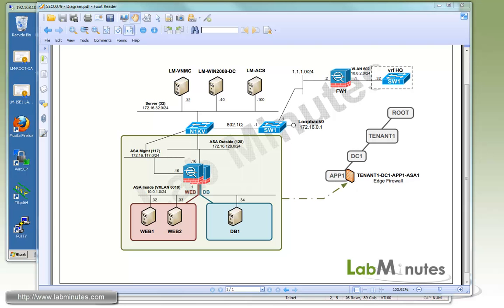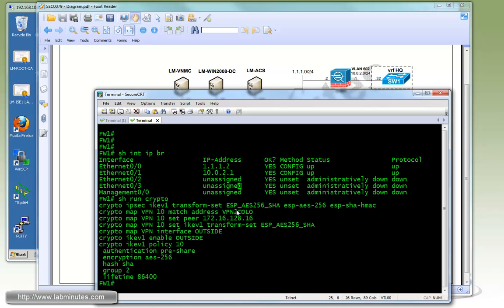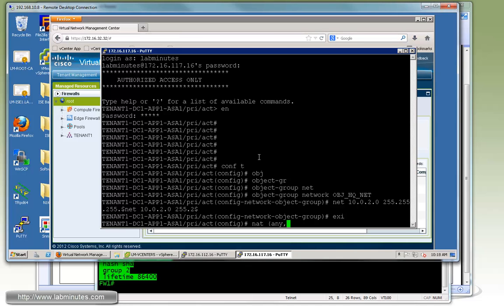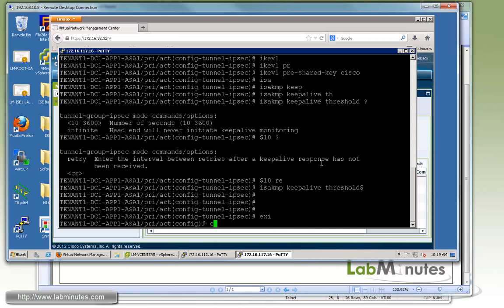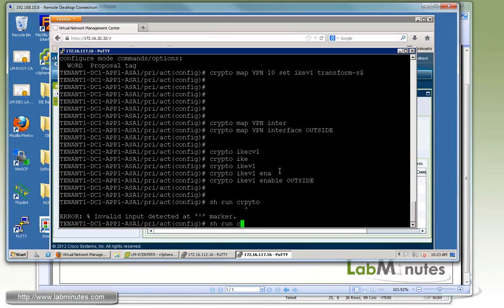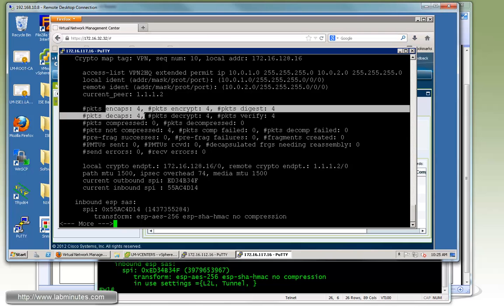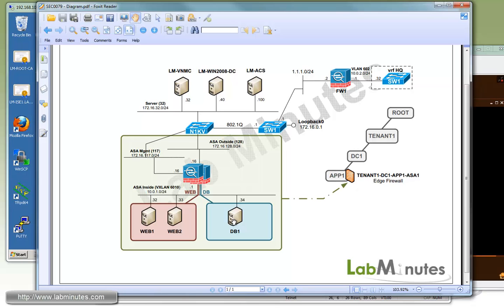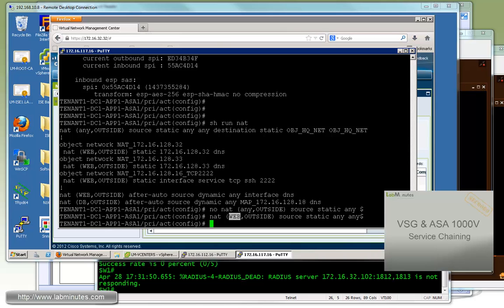LabMinutes# SEC0079 - Cisco ASA 1000V L2L IPSec VPN (ASDM CLI Mode)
The video shows you how to configure site-to-site IPSec VPN on Cisco ASA 1000V in ASDM mode via CLI. We will go through IKEv1 Phase 1 and Phase 2 configuration to establish an IPSec VPN tunnel to a physical ASA to provide remote access to our servers in the virtual datacenter. You will see the VPN configuration on ASA 1000V being almost identical to a physical ASA.

Topic:
 - ASA 1000V VPN - IKEv1 Phase1/2
 - ASA 1000V VPN - IPSec
 - ASA 1000V NAT Bypass (ie. Self-NAT)